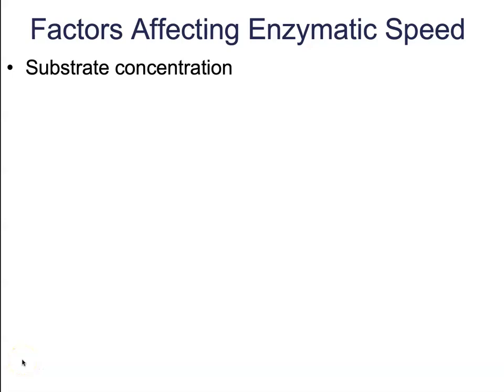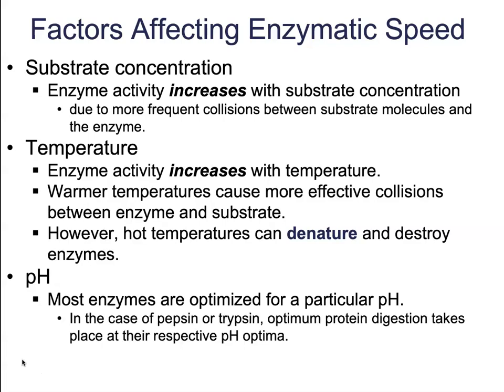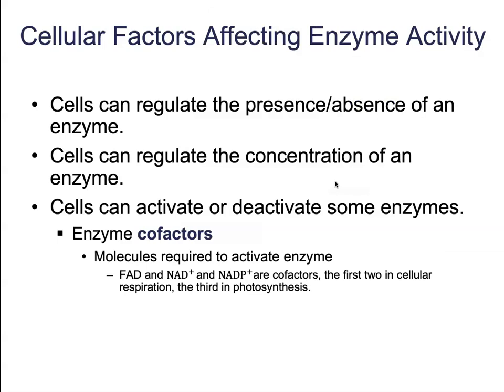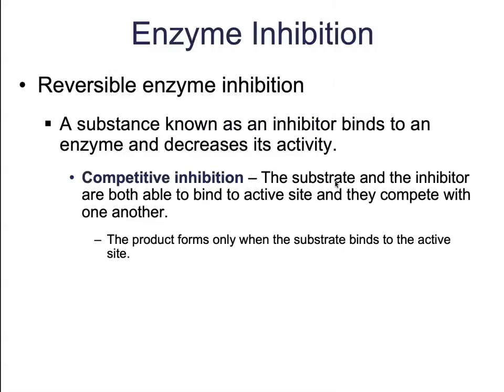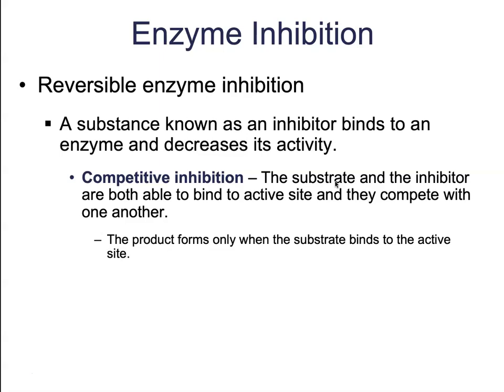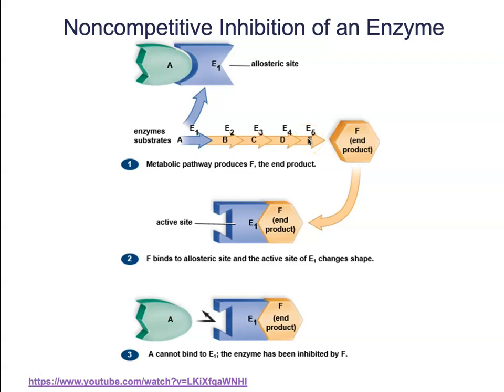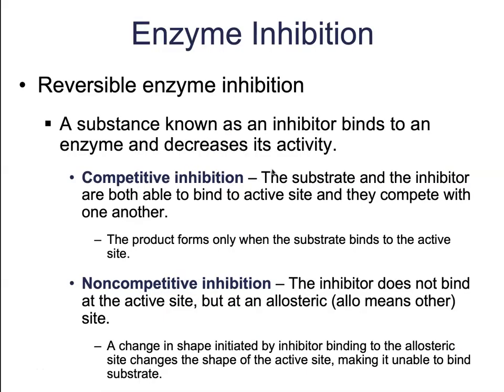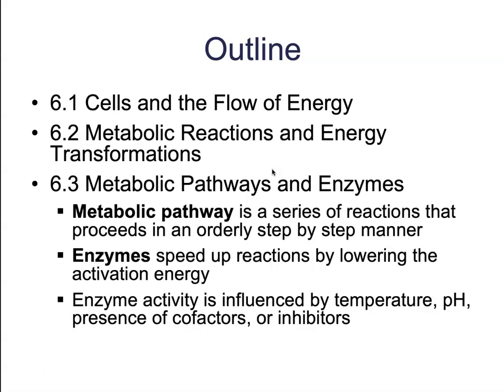6.3 Metabolic Pathways and Enzymes